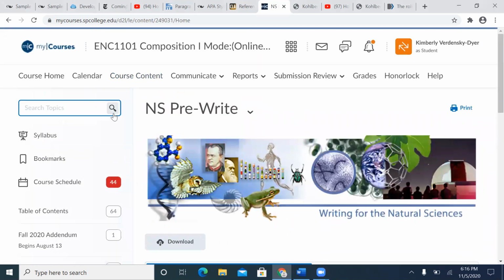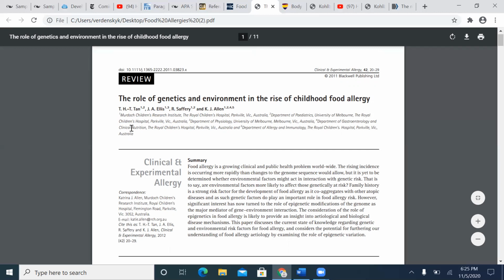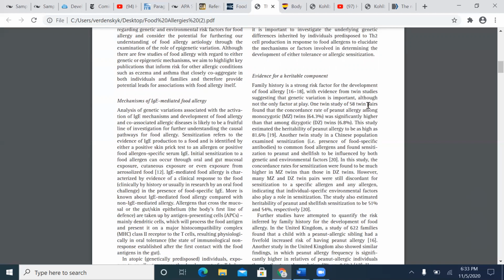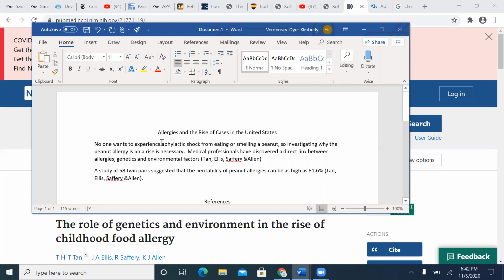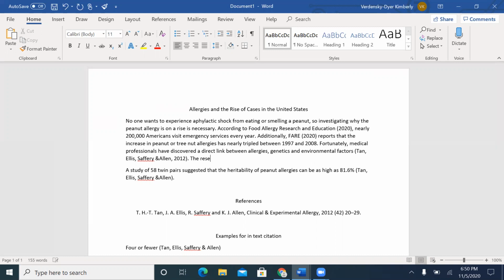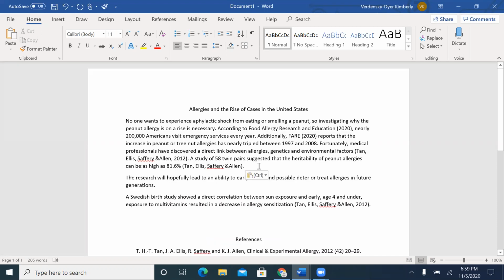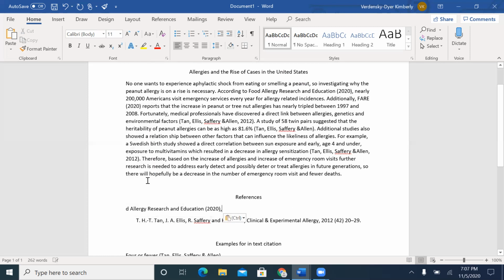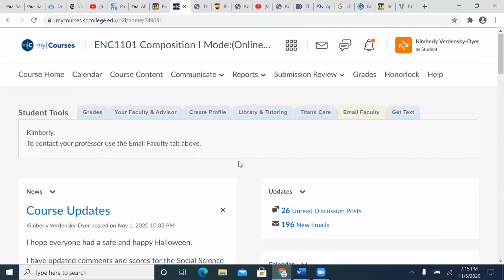NS Synthesis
It's a little long, but worth the investment as it goes over all of the goals for the Natural Science Unit.